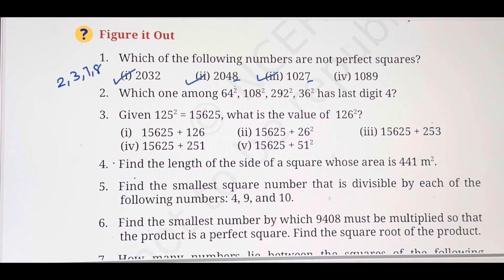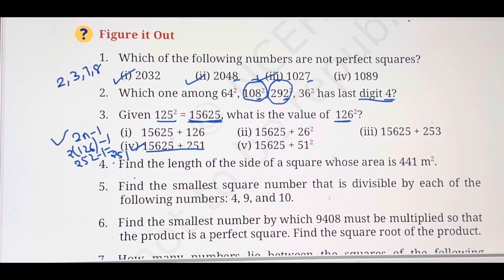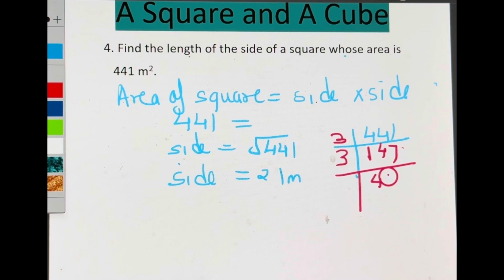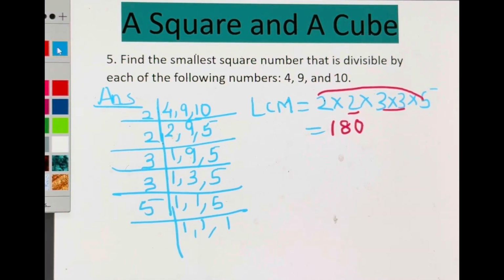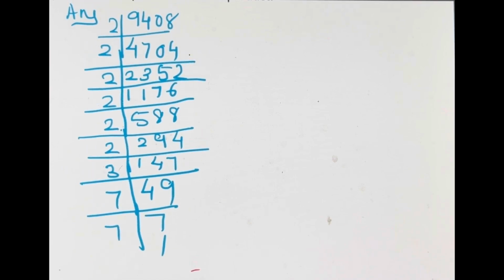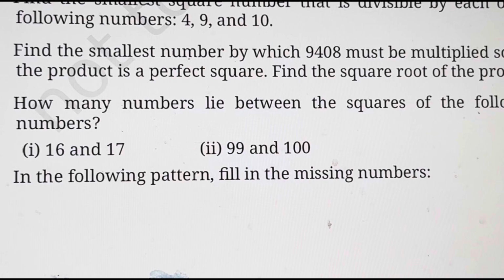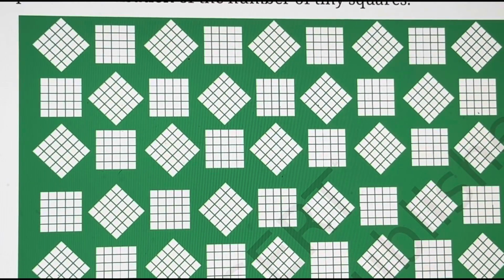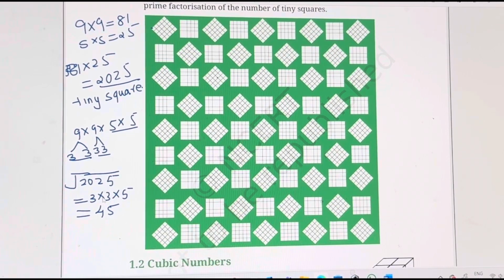Class 8- Chapter 1- A Square & A Cube- Gay Prakash- New NCERT Textbook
Chapter 1- A Square & A Cube - figure it out - page no 10 & 11